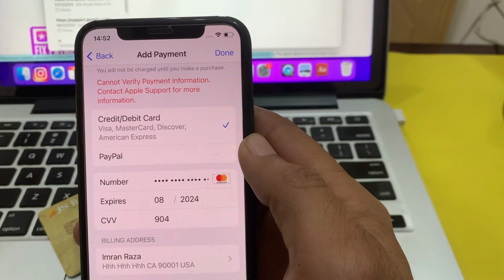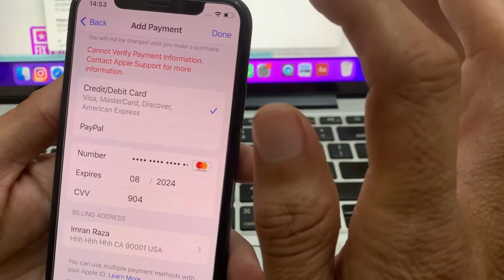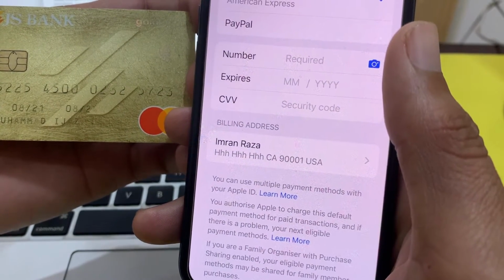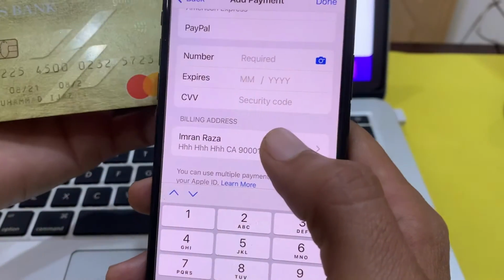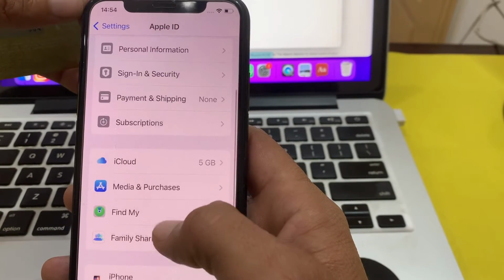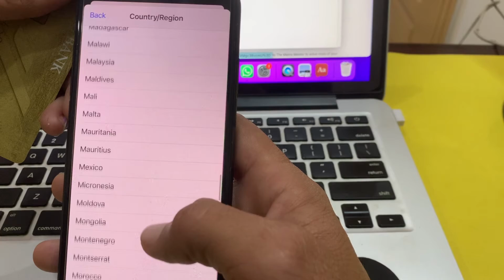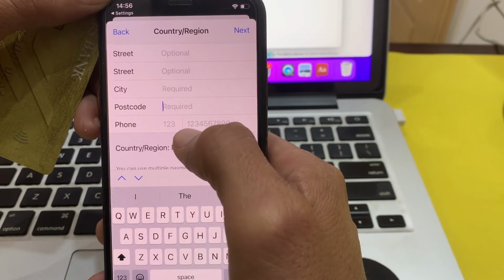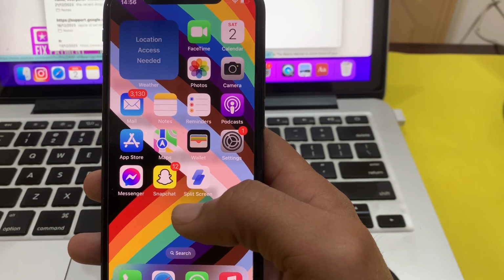Cannot Verify Payment information Contact Apple Support for more information ! Fixed